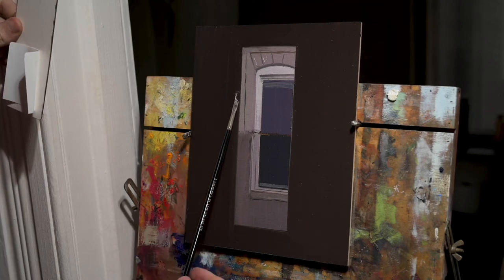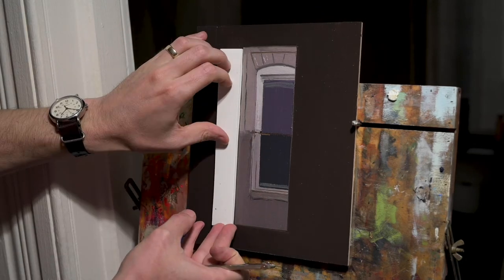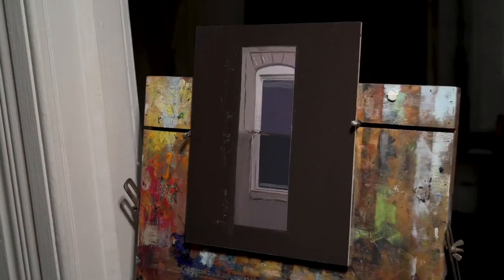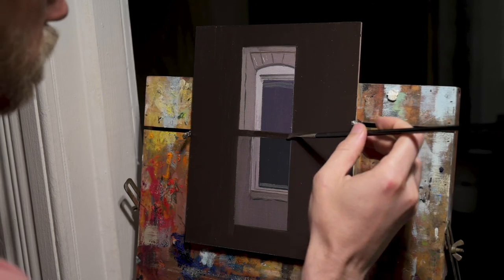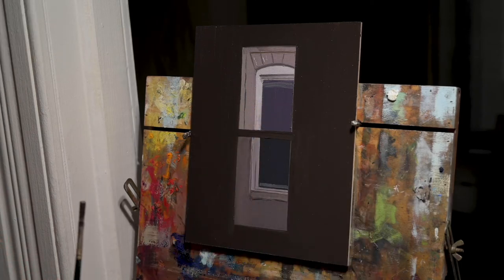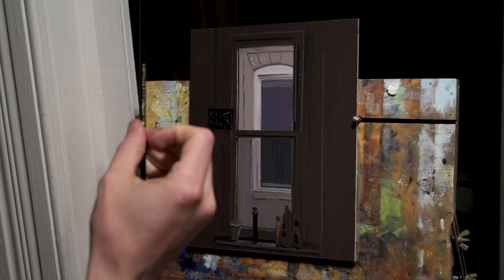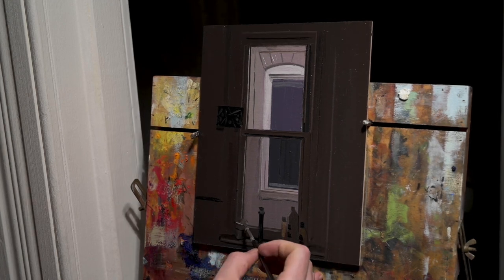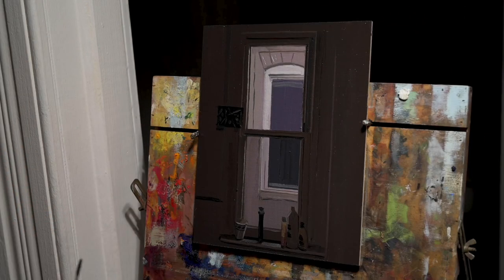Summer Paintings Project No. 10, Friday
Happy Friday! It’s Day 10 of the Summer Paintings Project! This week, we focused on paintings of doorways in domestic spaces (also window and other passage-like openings). Today’s painting is an experiment with painting a window under very bright light to achieve a dark surface through compensating for the difference. Sorry for the late upload, we were also on the road again today, I had to wait to find a place with decent wifi!

Two Windows, 2020, oil on linen on panel, 10 x 8 inches